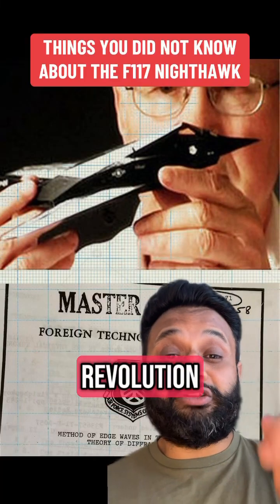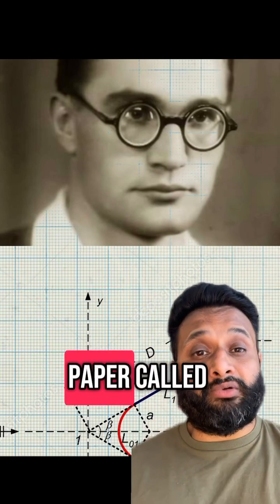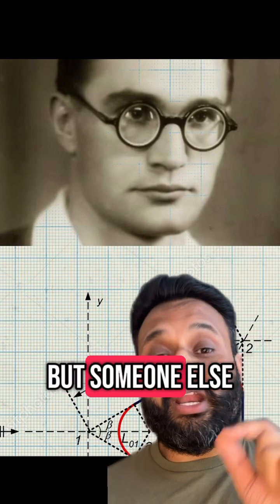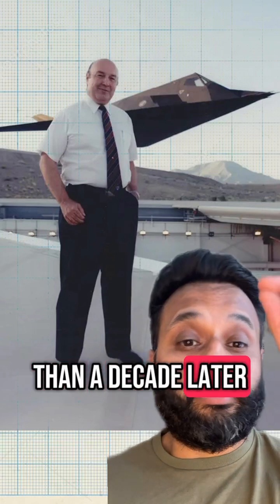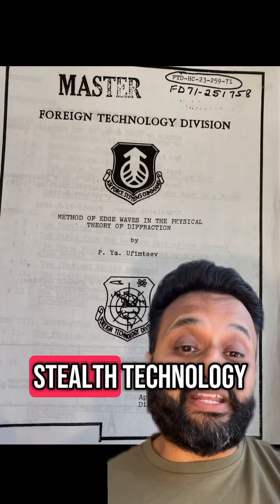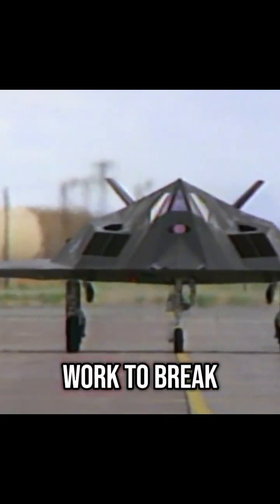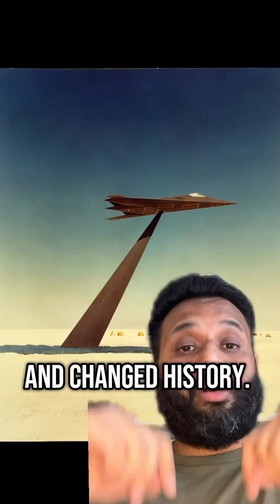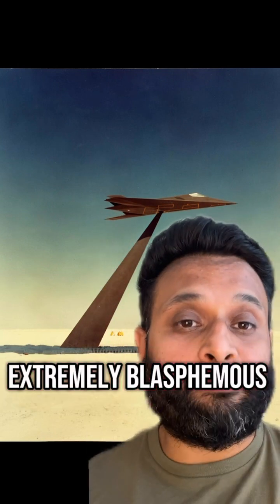The Russian Mathematician That Unlocked The Stealth Revolution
The Soviets were also conned into selling America titanium ore to build the SR71, but they did enough conning right back so it’s all fair game, I suppose.